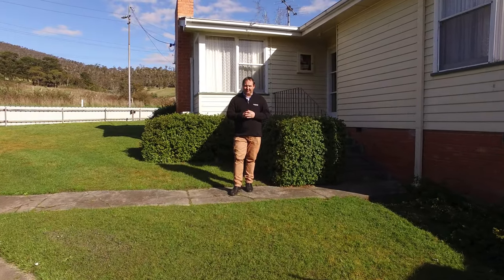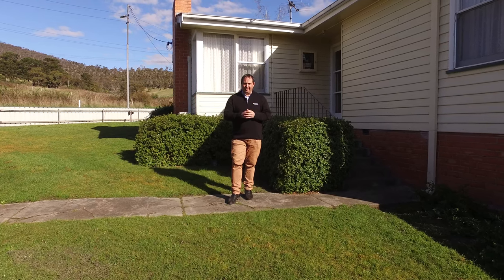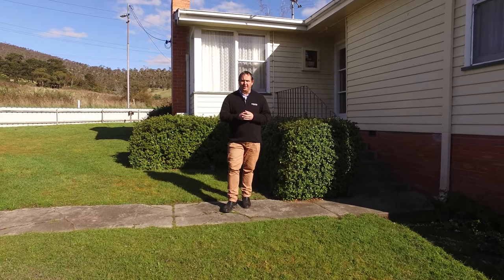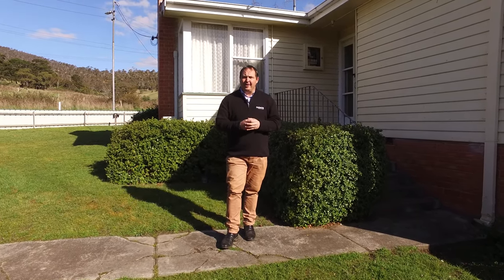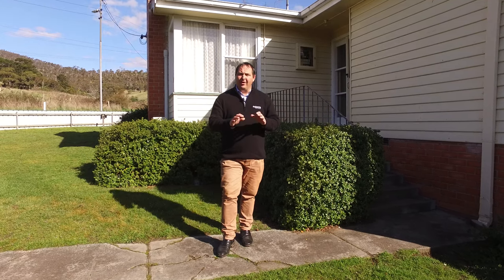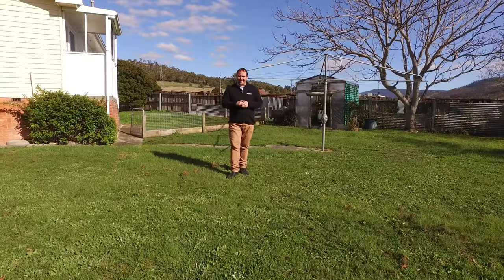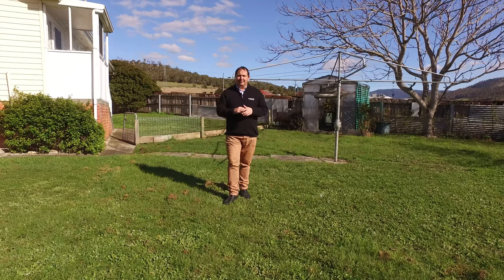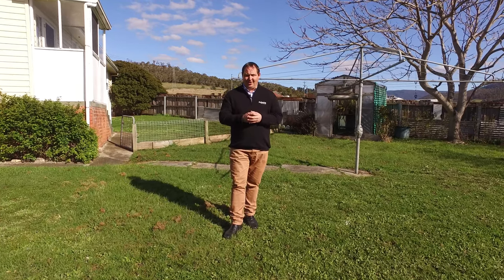28 Glebe Road, New Norfolk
This 3 bedroom weatherboard home is set just on the outskirts of the business district of the township of New Norfolk.   The Derwent Valley is a popular and growing municipality great for those looking to retire or looking to start out, with the capital city Hobart a scenic 35 minutes away.  New Norfolk has great parks and walking tracks, sporting and shopping precincts, great local hotels, cafes and so much more - no wonder the Shire is so popular.   The river Derwent runs through the town, great for swimming or fishing, depending on the time of year.
The home offers virtually level access easy to maintain yard with a fantastic mountain outlook.  So if you have been trying to get into the market or add a property to your portfolio, Glebe Road could be your next venture...

• 3 bedroom weatherboard home
• Open plan kitchen and dining
• 779m2 level block
• Low maintenance yard with garage
• Walking distance to all services